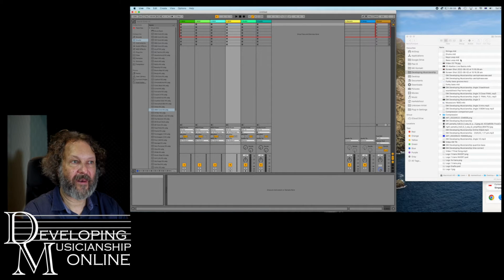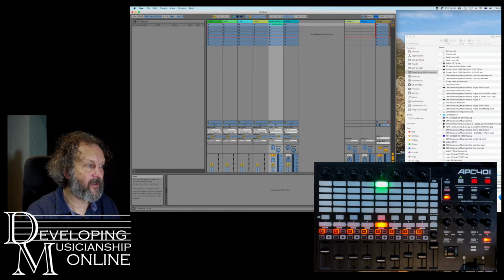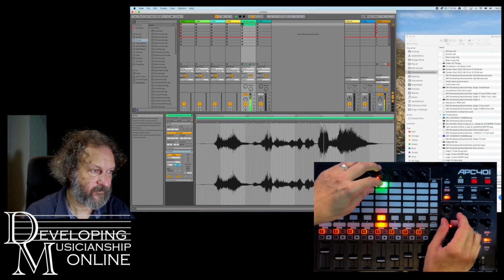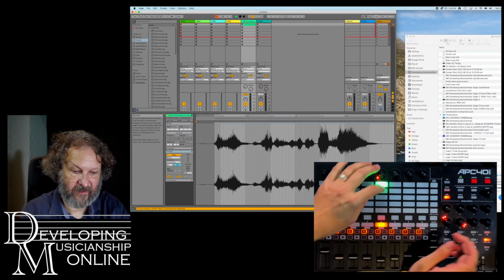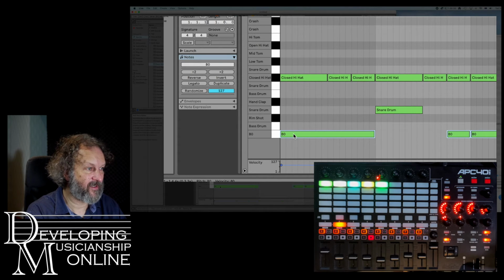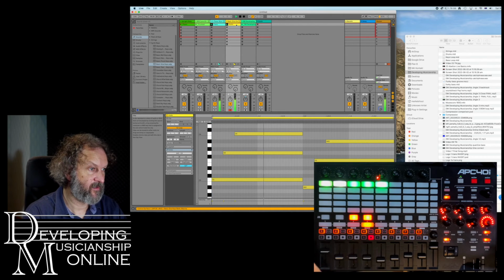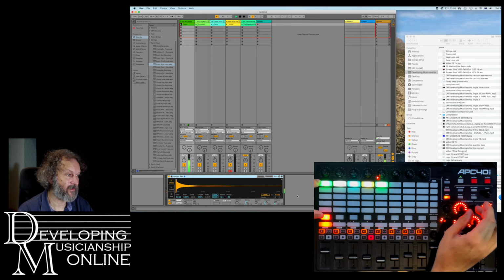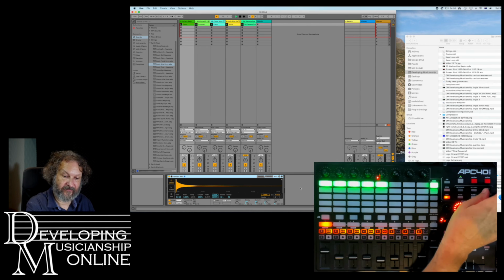Ep.24 Customising Ableton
Episode 24 focuses on Ableton Live (Lite). It is intended for a intermediate users of Ableton. The video addresses the functionality combined with hardware designed for live looping. Hardware includes Akai APC40 MkII and Akai MPK Mini Mk 3. Additional use of Musescore notation software (musescore.org) has aided the production of loops.